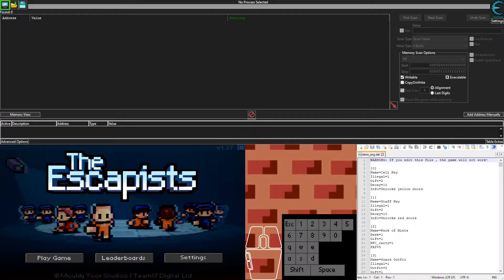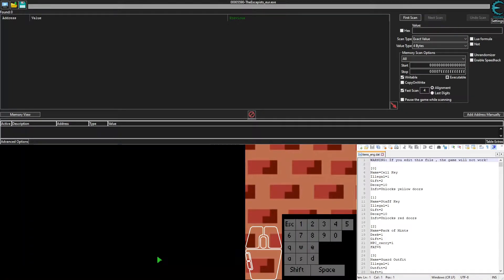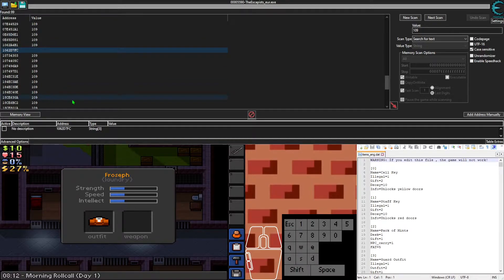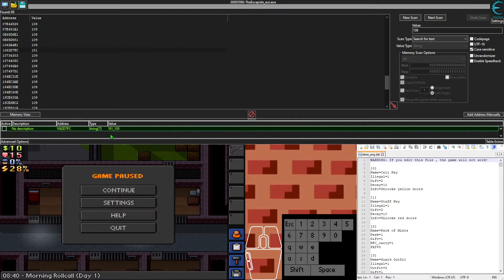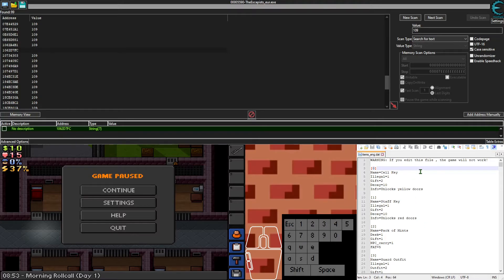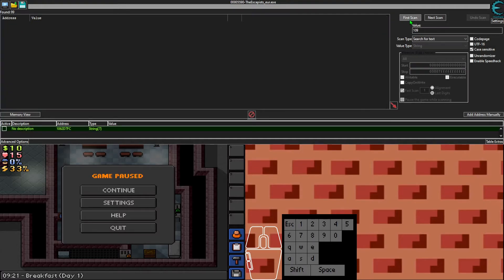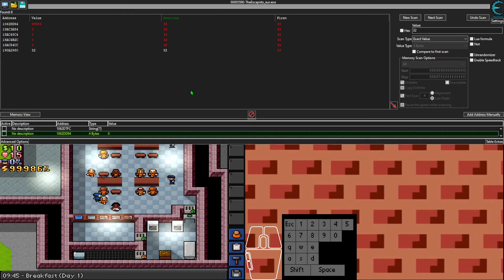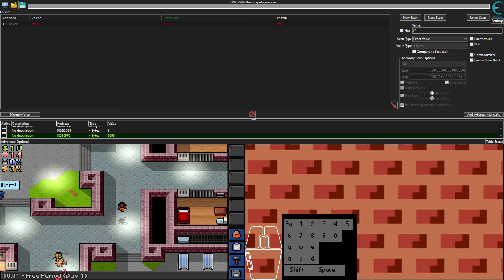The Escapists - How to Use Cheat Engine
where the items_eng.dat file is located: Steam\steamapps\common\The Escapists\Data